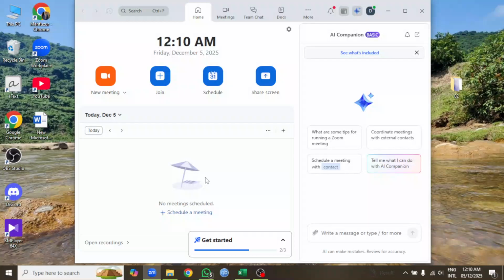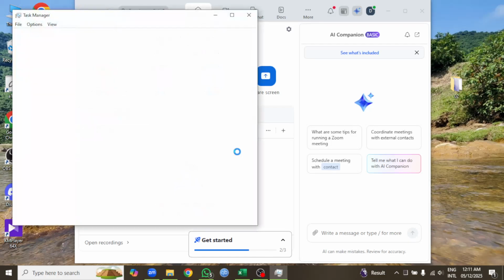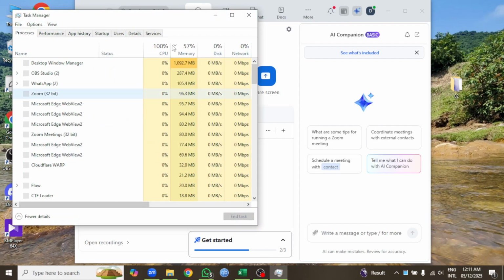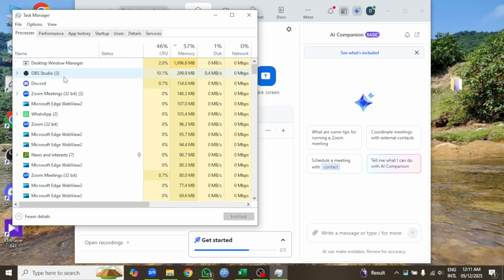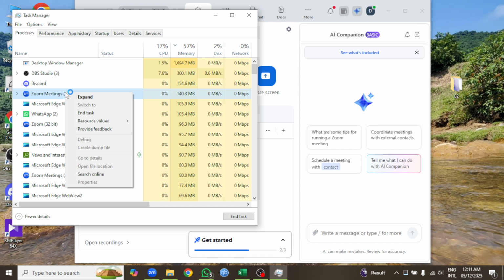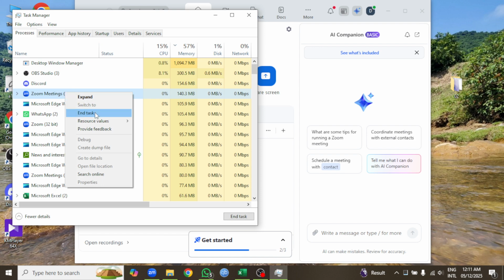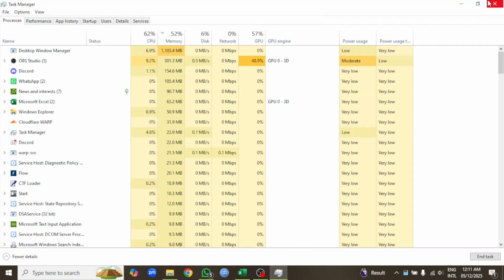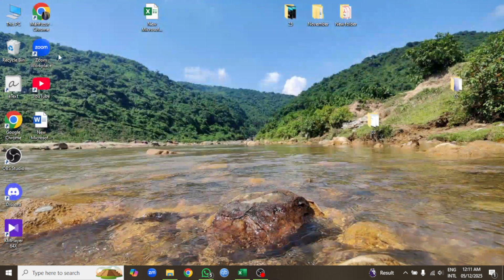How To Fix Zoom Not Responding Windows 10 [Quick Guides]